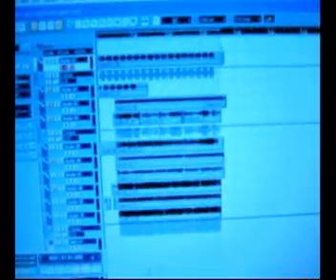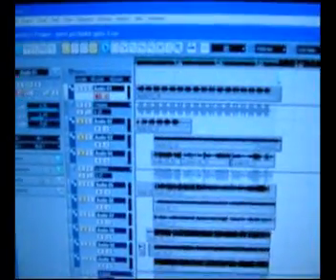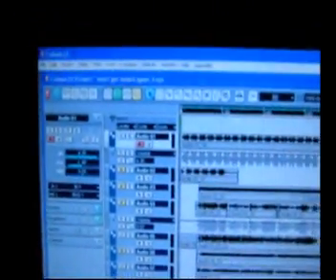Won't Get Fooled Again organ/synth tutorial of sorts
One way of recreating the organ sound used on "Won't Get Fooled Again."